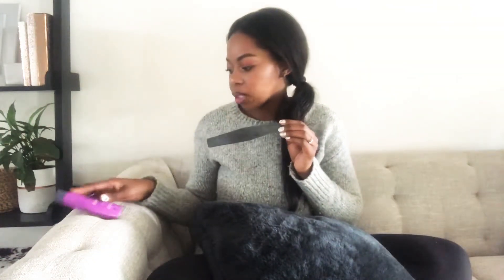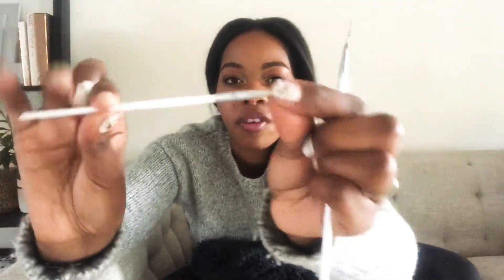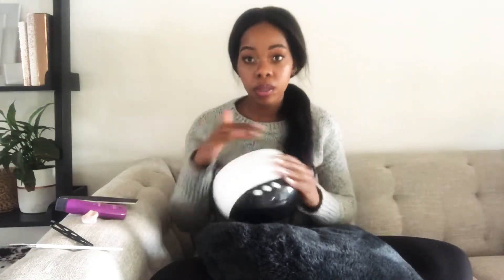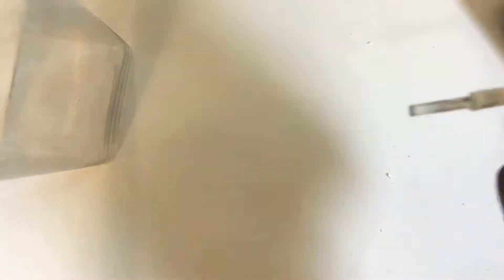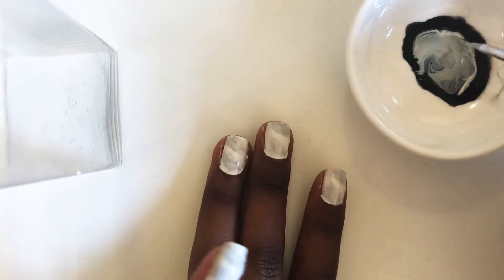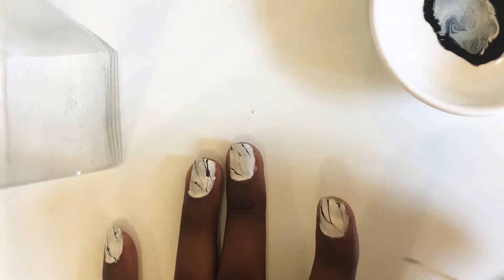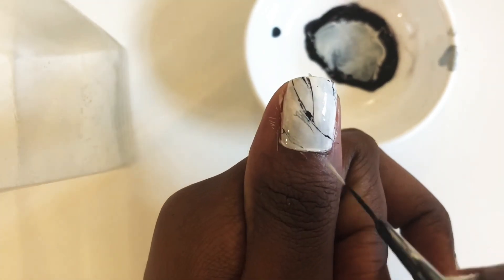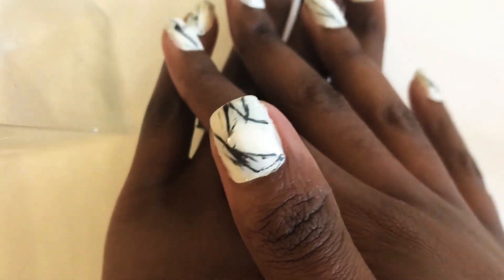DIY Marble Nails | South African Youtuber